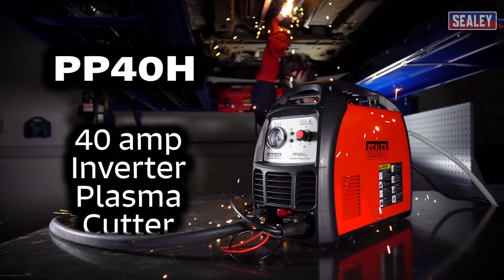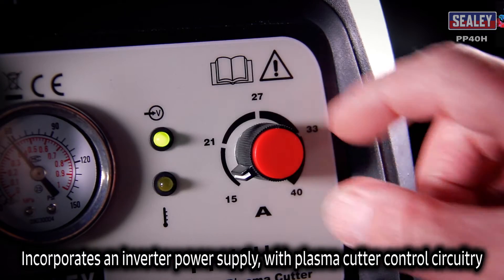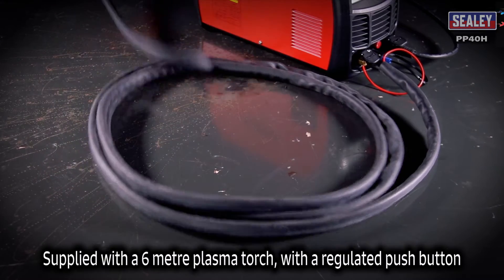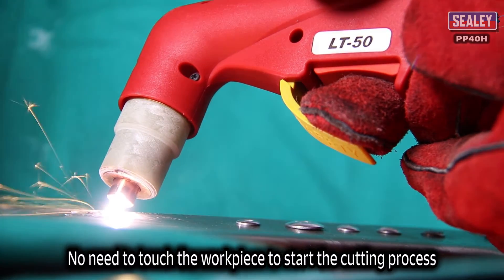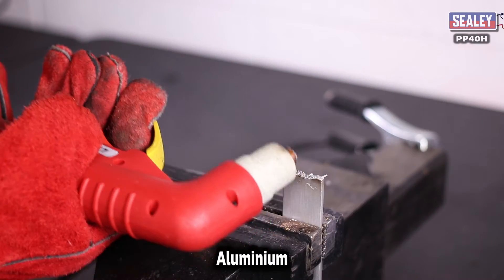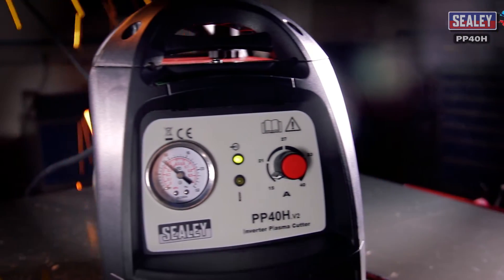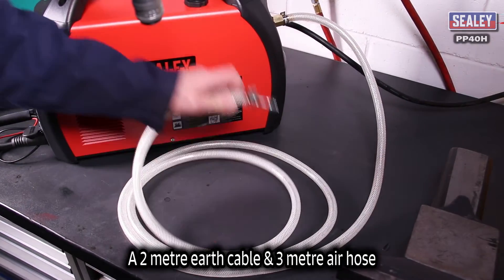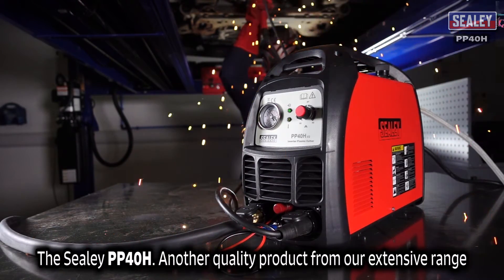Sealey PP40H 40Amp Inverter Plasma Cutter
Demonstration of the PP40H Plasma Cutters.